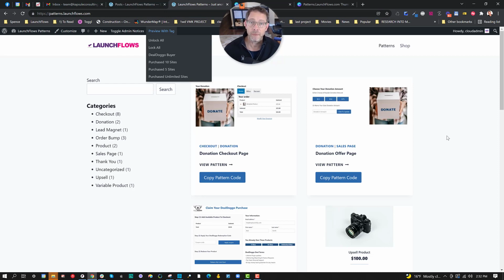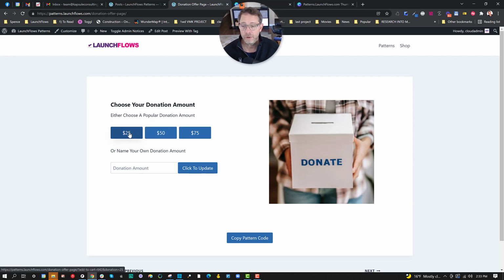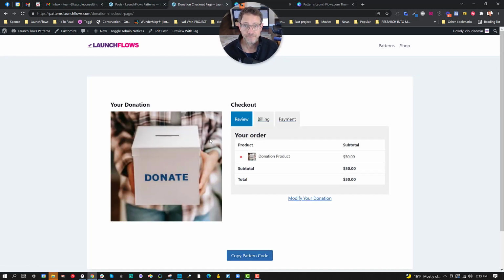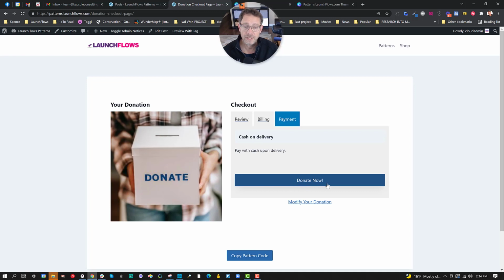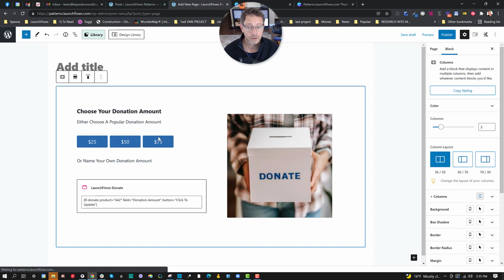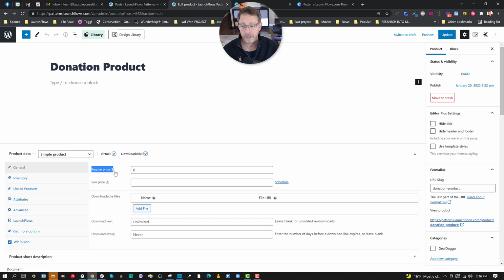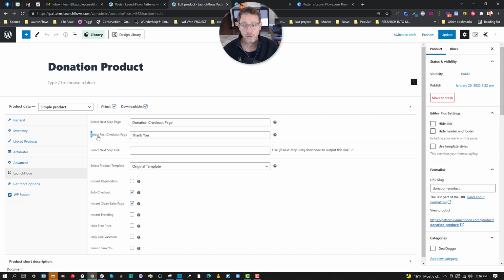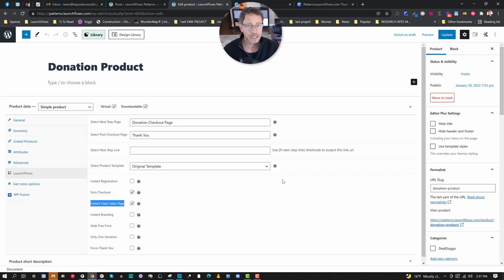Donation Block Patterns For WooCommerce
In this video you'll learn how to create instant LaunchFlows donation pages with our free Gutenberg block patterns for WooCommerce.